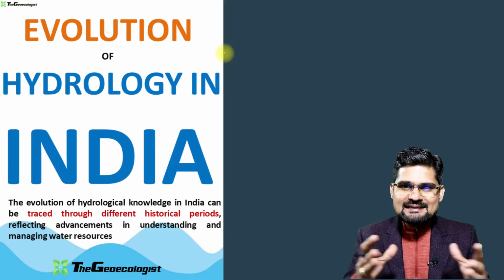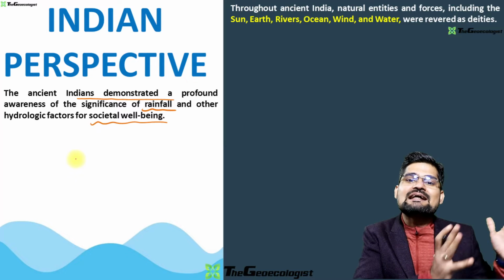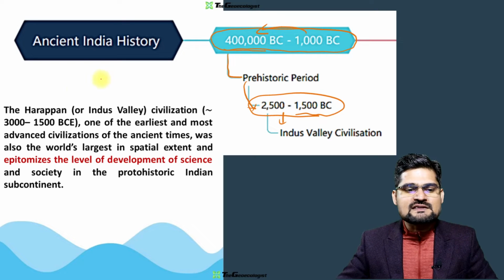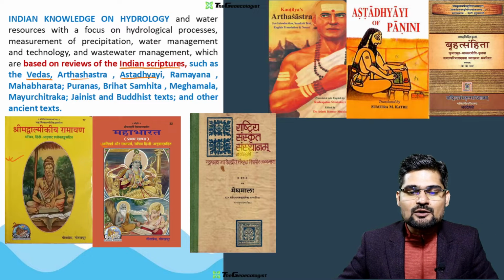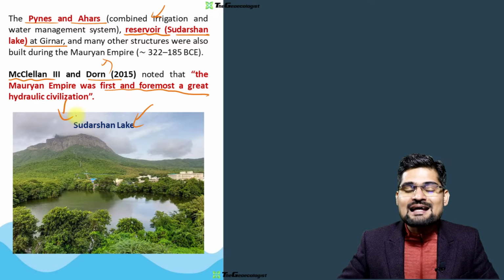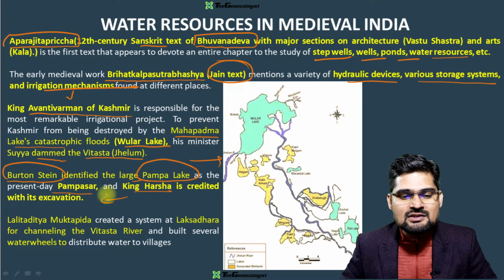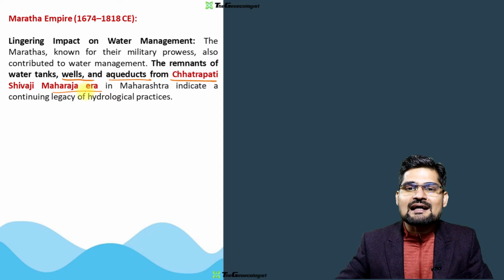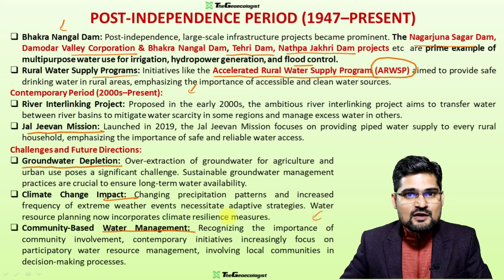History of Hydrology: Indian Perspective-TheGeoecologist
The History of Hydrology as a discipline- Making of Hydrological Science & History of Hydrology in India: Indian Perspective , has been discussed in this lecture. It could be useful to all the learners and especially  for geography, geology and disaster management students across universities India and World. Also it would be beneficial for the Geography Optional Paper, GS paper for UPSC CSE for UPSC/IAS aspirants and beginners as explained in this video by Dr. Krishnanand , founder of TheGeoecologist.

Simplified  Explanation of the History of Hydrology as a discipline- Making of Hydrological Science & History of Hydrology in India: Indian Perspective, has been made in this lecture.

Explore our website for further details on all our online affordable geography courses.